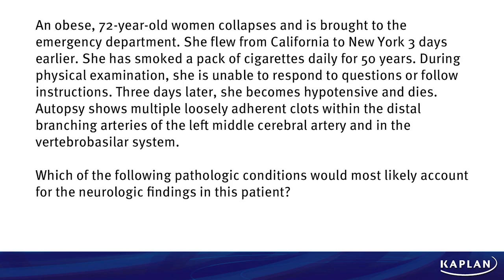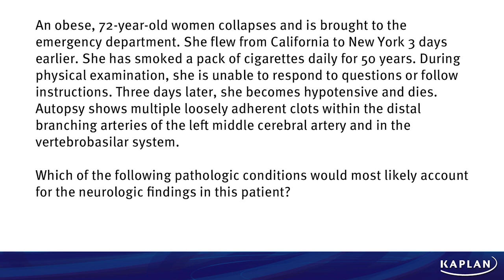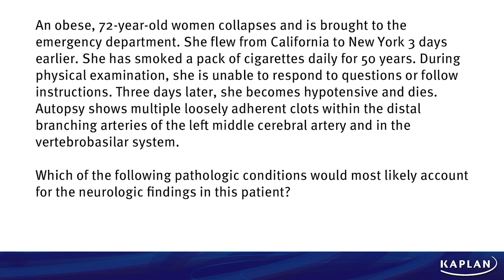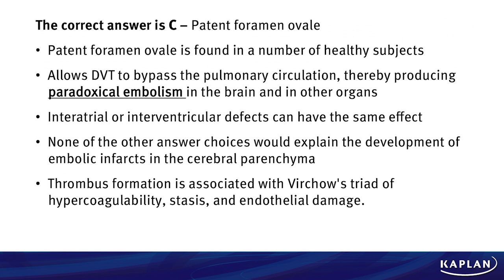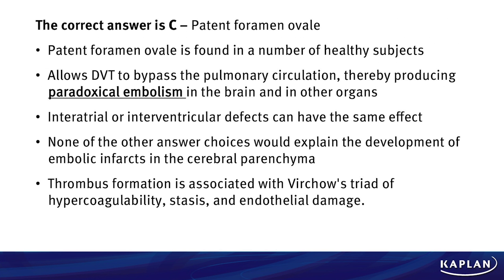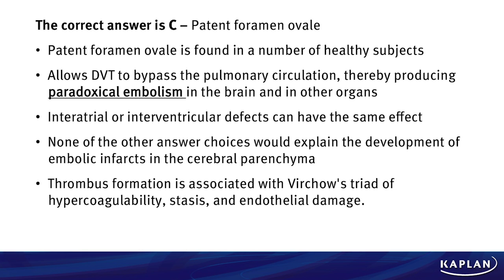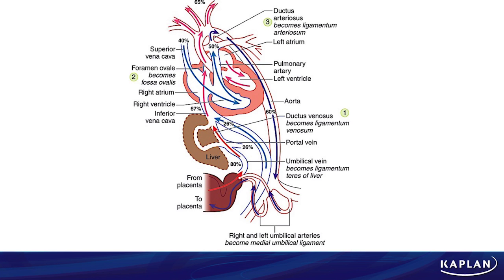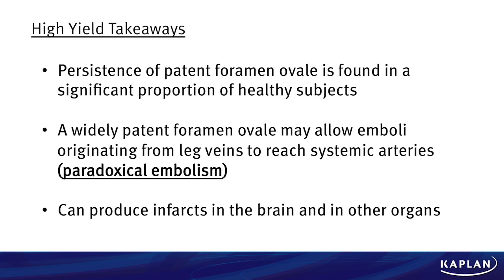Qblast Episode 18: USMLE® Question Review